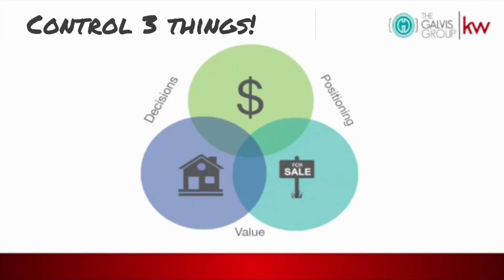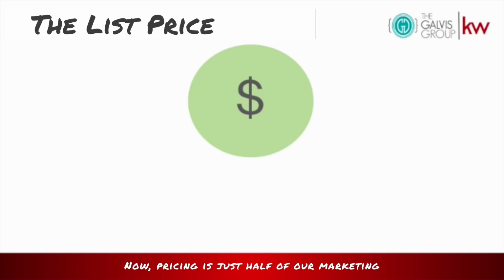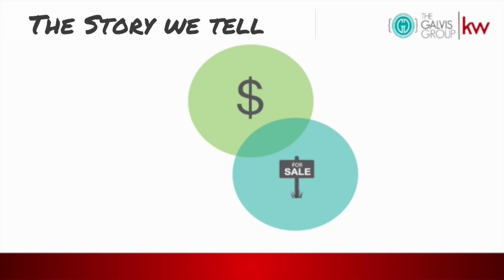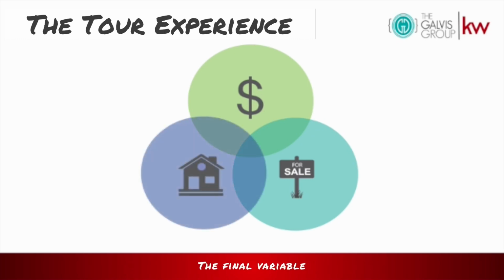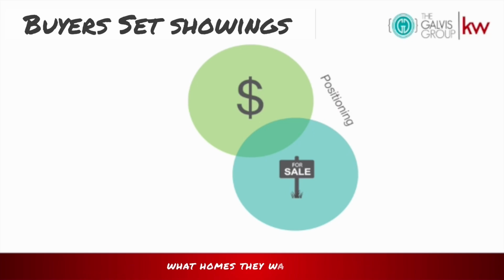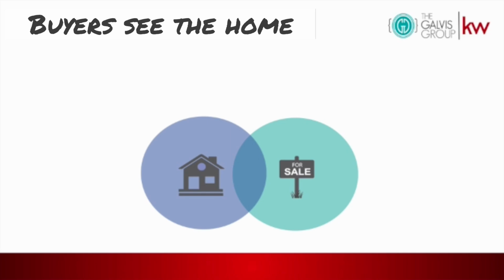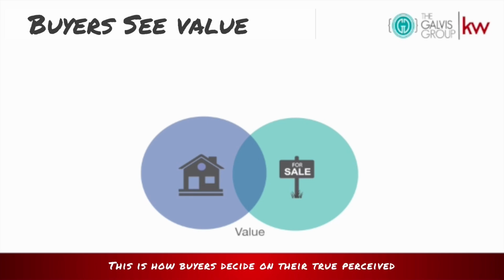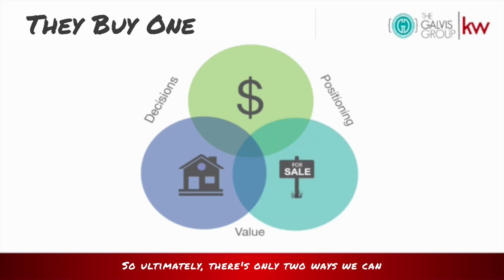Sell ANY Home by Controlling Everything we Can!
How to control the 3 variables that are at all within our control to sell any property in any marketplace.